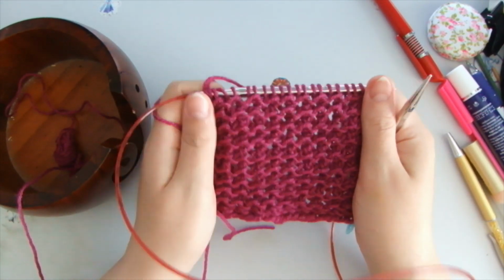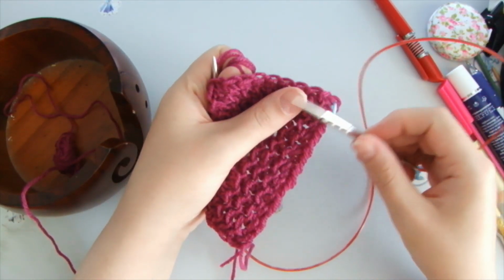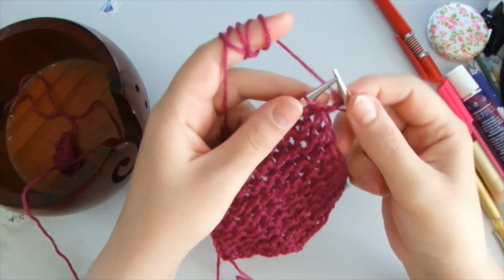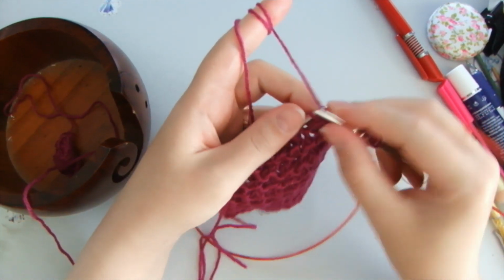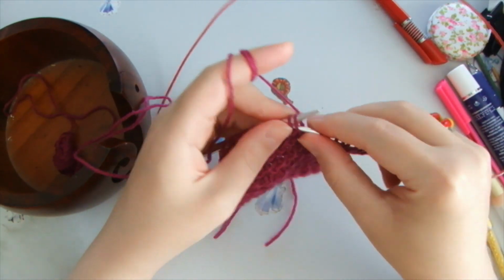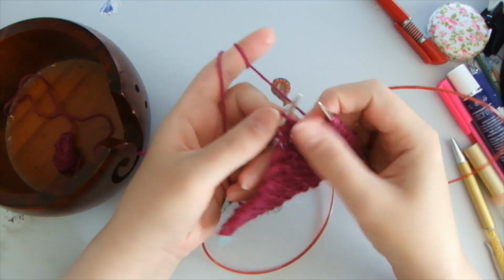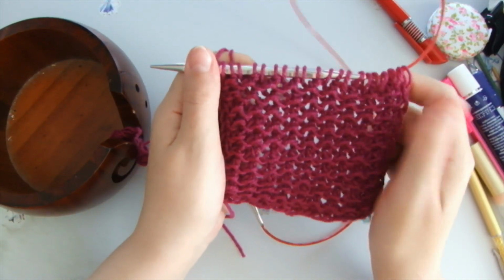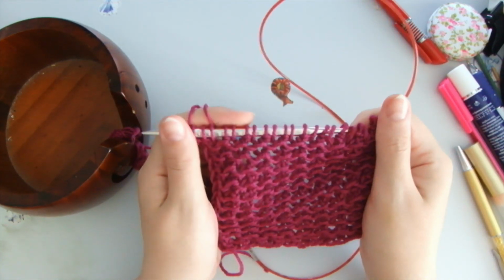PURPLE FUN KNIT STITCH 1 ROW FOR BEGINNERS HAT VEST TOP JUMPER SWEATER SCARF TANK | ANA VANILA ARTS